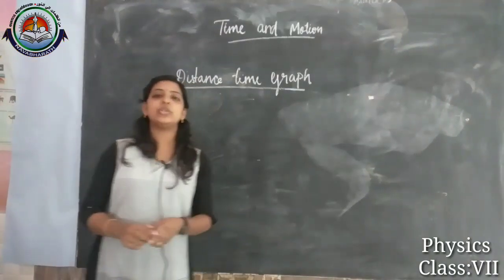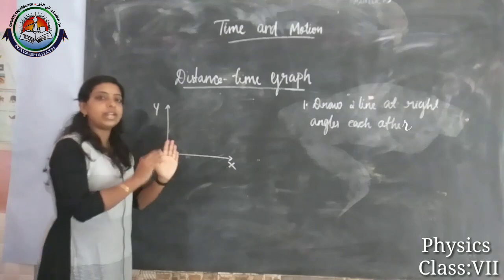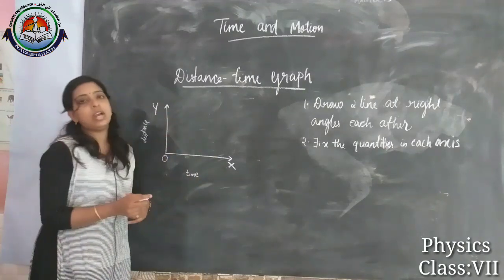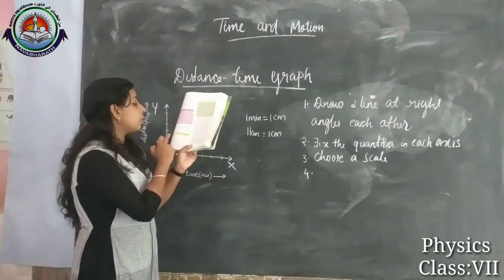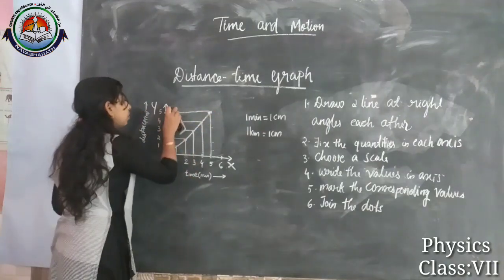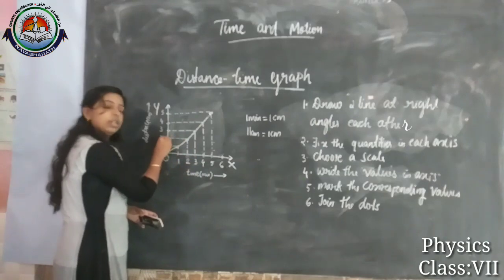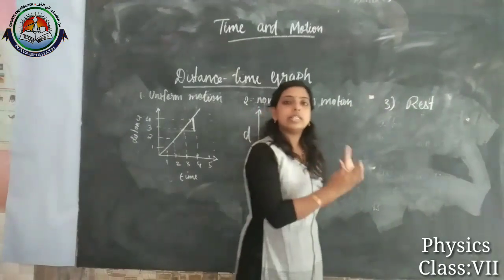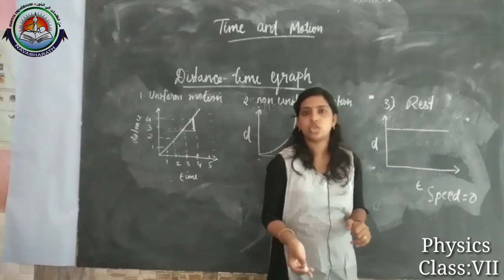Class VII Physics Part 4 July 7